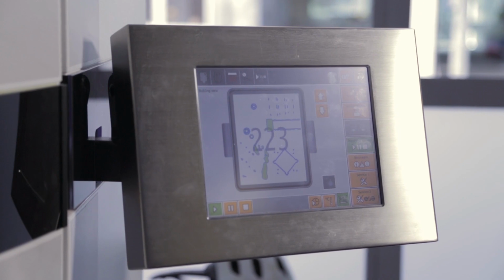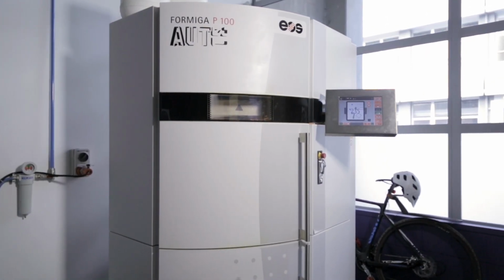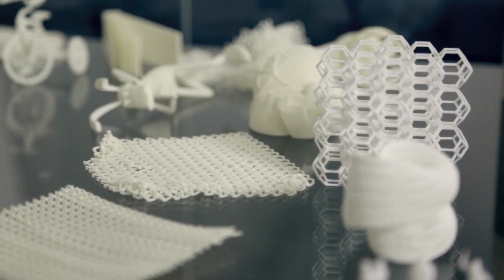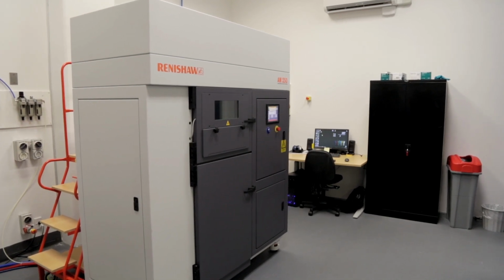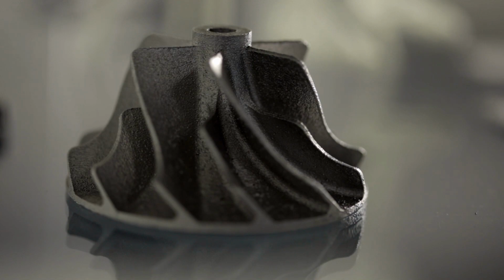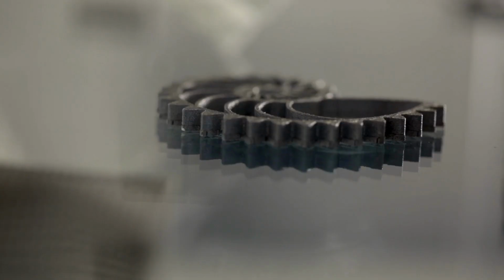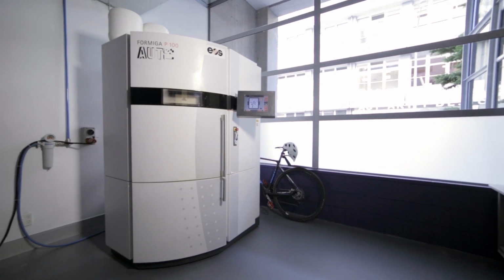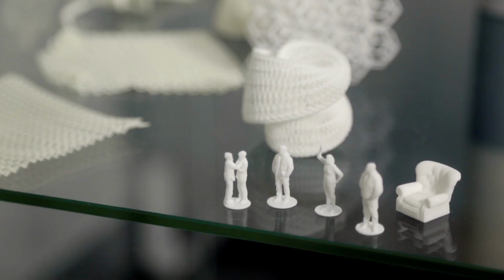AUT 3D Printing Lab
An introduction to AUT’s new additive manufacturing facility, the 3D Printing Laboratory